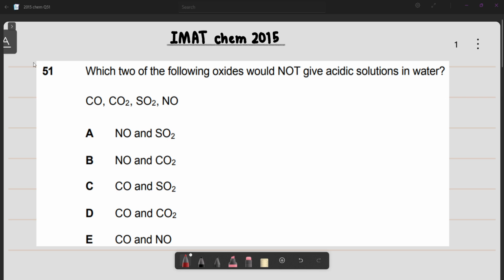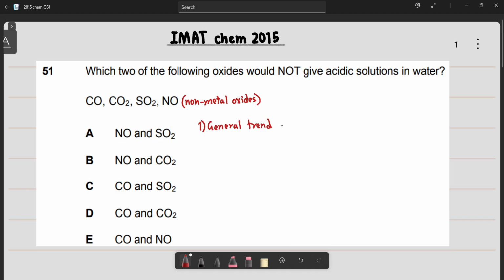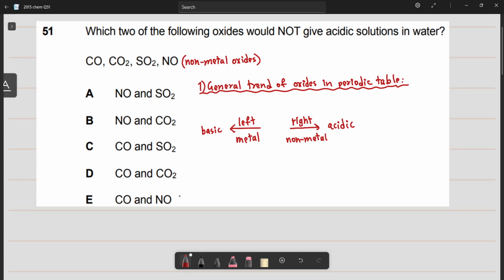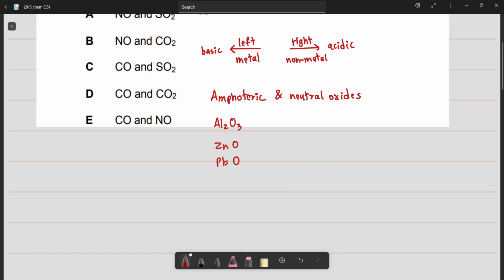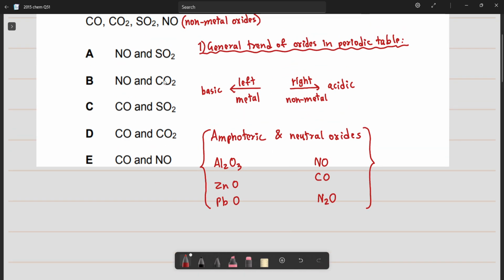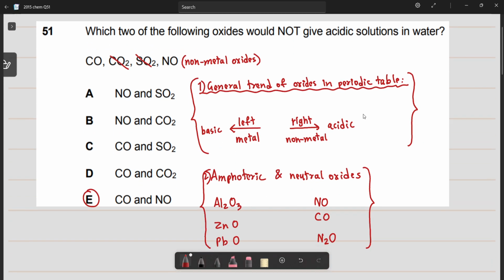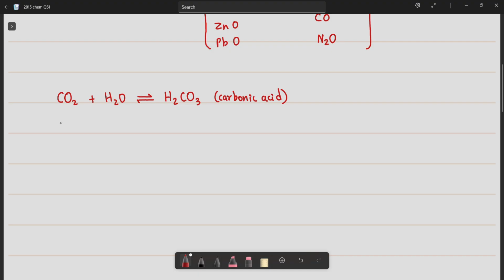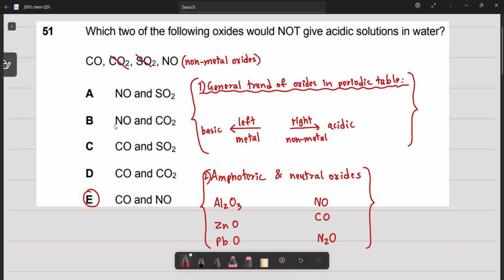IMAT 2015 Q51 CHEM | IMAT Preparation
IMAT 2015 Chemistry Q51 – Full Worked Solution | [Specific Topic]
Struggling with IMAT 2015 Question 51? Watch this step-by-step walkthrough of a chemistry question from the 2015 IMAT past paper!
Question breakdown:

Detailed analysis of the question stem and all options.
Clear explanation of the key chemistry concepts tested.
Step-by-step reasoning to eliminate incorrect answers and arrive at the correct solution.

Key concepts covered:

Relevant principles from IMAT-level chemistry (organic, inorganic, physical, or calculation-based depending on the exact question).
Common traps and mistakes students make in this type of question.
Efficient problem-solving techniques for the IMAT exam.

Perfect for IMAT 2025/2026 preparation – practicing real past paper questions like Q51 helps you understand question patterns and improve speed and accuracy in the chemistry section!
Timestamps:
0:00 – Question introduction
1:00 – Reading and understanding the question
2:30 – Key concept explanation
4:00 – Step-by-step solution
7:00 – Option analysis
9:00 – Final answer & key takeaway
This description is ready to copy-paste directly into YouTube. It follows the exact consistent style of your previous videos.